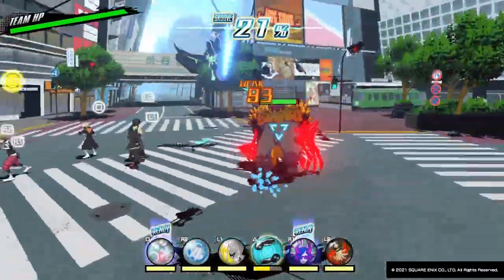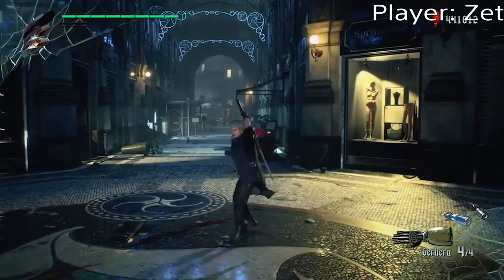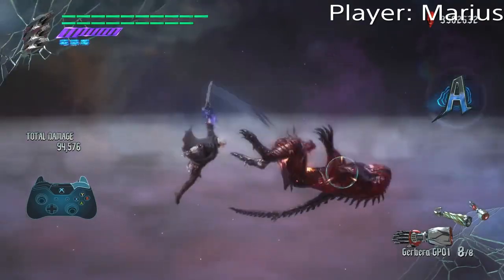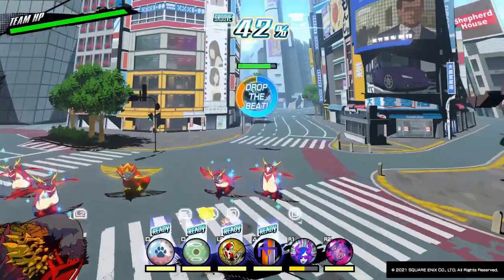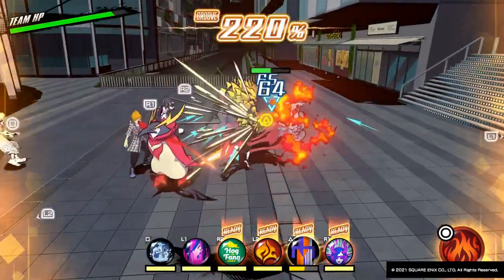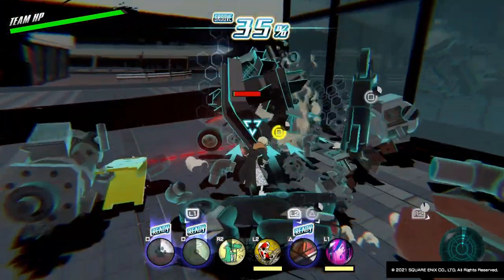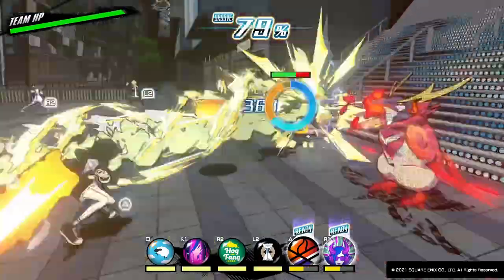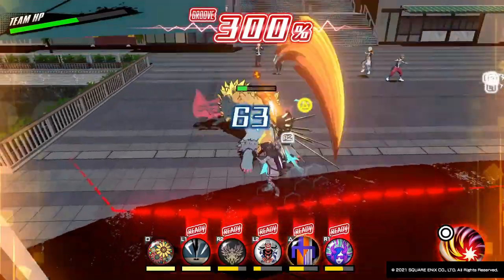Neo: The World Ends With You- Advanced Combat tips Part 1 | Reversals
This is the start of my advance combat tips and tricks video series for Neo: the world ends with you. In this episode, we explore the idea of Neo having its own version of a DMC tech known as reversals, what it is, and how to properly incorporate it into battle. The goal here is to expand players' horizons regarding the capabilities of Neo's combat, and to enlighten them of its combat depth.

Price (Persona 5 OST)- composed by Shoji Meguro
Blooming villain (Persona 5 OST)- composed by Shoji Meguro